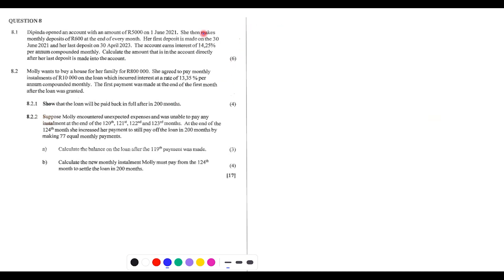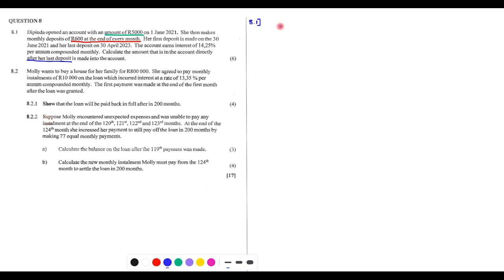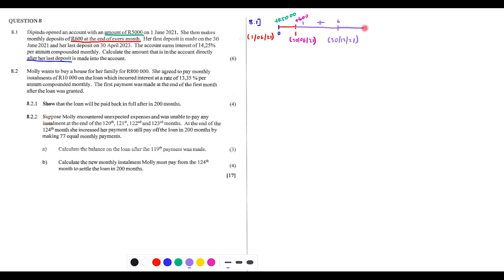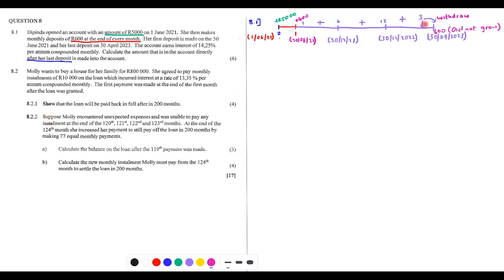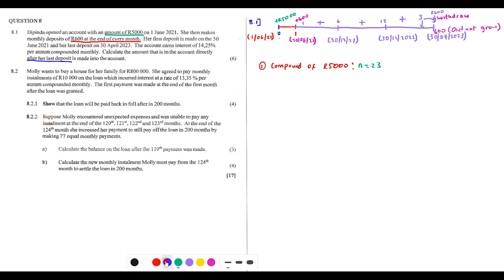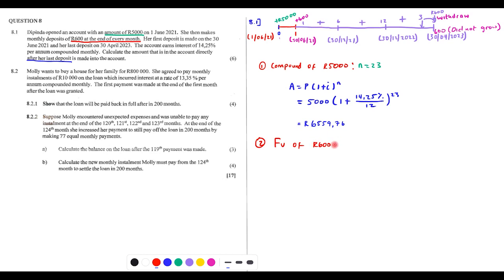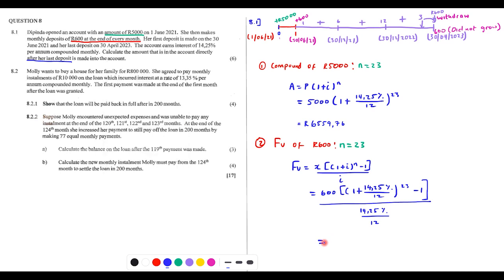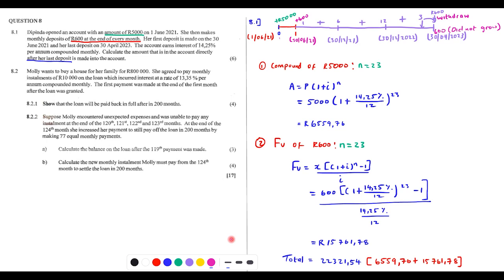Change In Monthly Deposits | Financial Maths | G12 Mathematics | KZN SEPT 2022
Hey guys, In this video I share with you how to calculate your total savings if you open a savings account with a certain amount (say R5000) and then commit to continue depositing a different amount (say R600) every month.

This is a part 1 video. In part 2 I show you how to calculate your Outstanding balance when you have missed some payments.